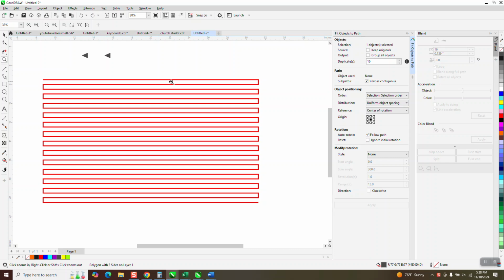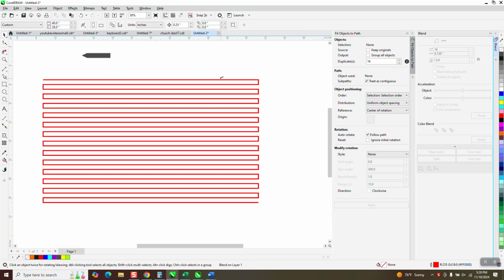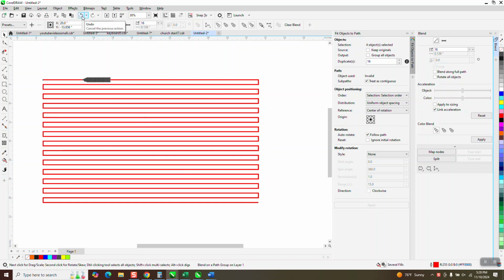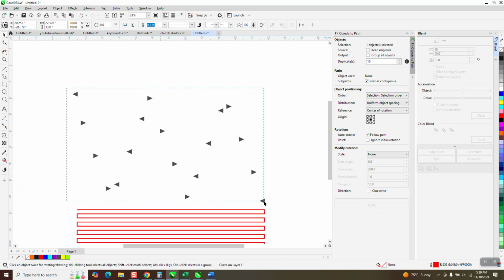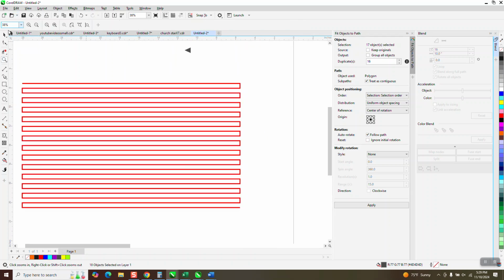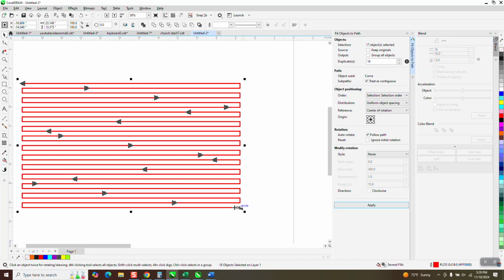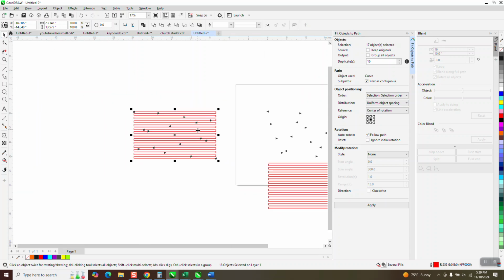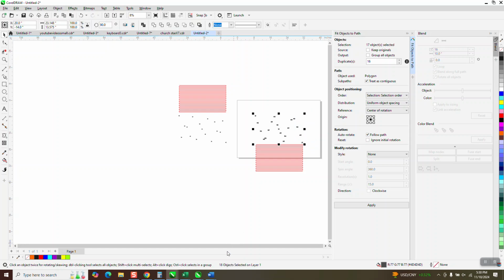Corel Draw Tips & Tricks Blend VS Object to Path